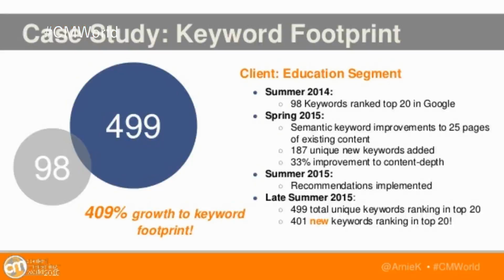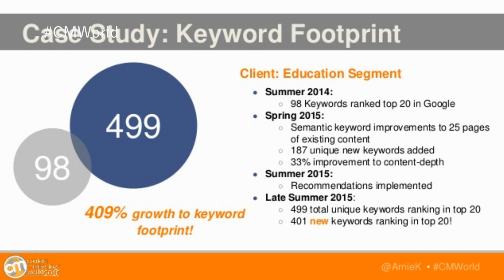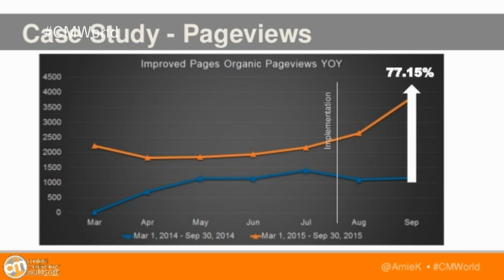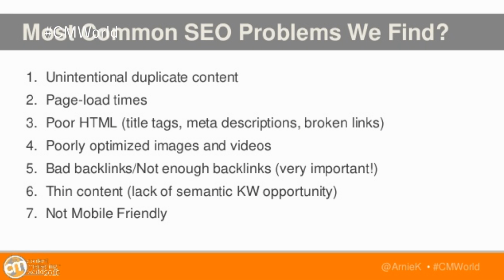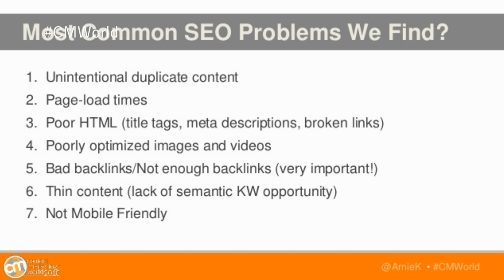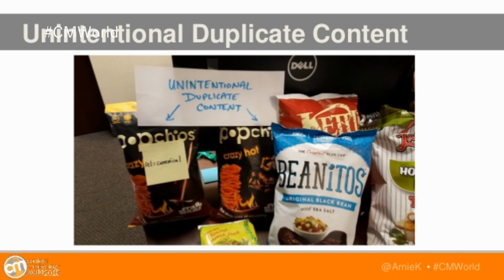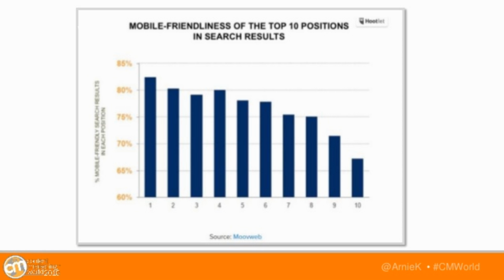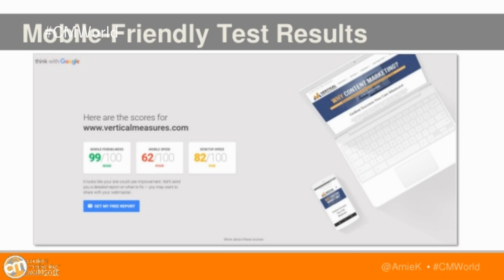CMWorld 2016 - Get 77% More Traffic From Your Existing Content - Arnie Kuenn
REGISTER TODAY FOR CONTENT MARKETING WORLD 2017

You've already done most of the work with the content that's already on your website, why not get the most from it?  In this clip from Content Marketing World 2016, Arnie Kuenn shares advice on getting more traffic from your existing content.

To see the full presentation & slides from CMWorld 2016 order our POST SHOW VIDEO ACCESS